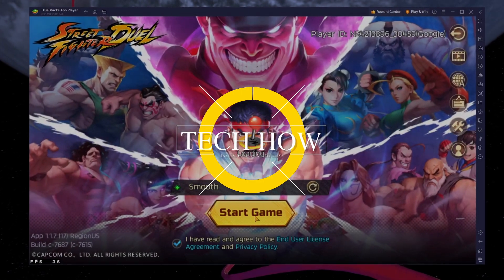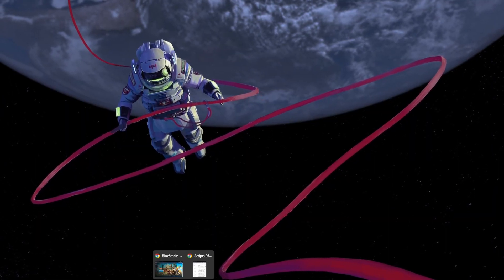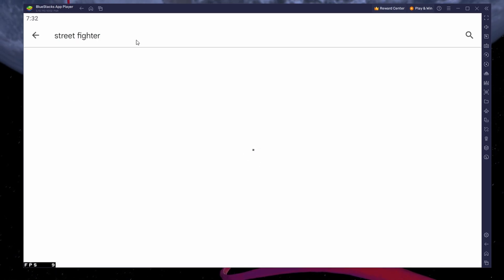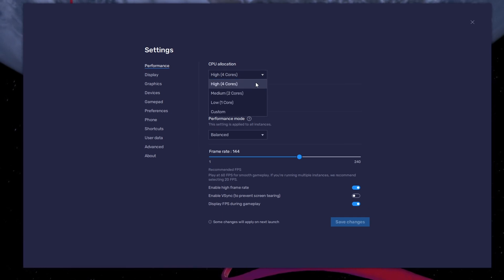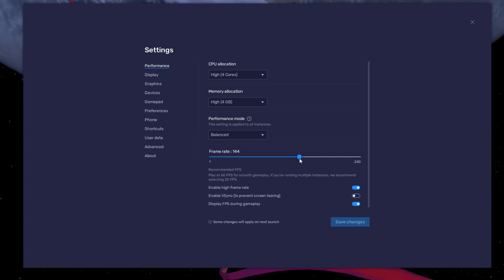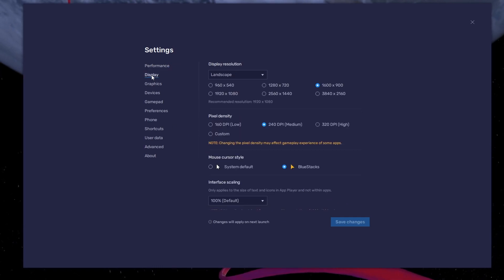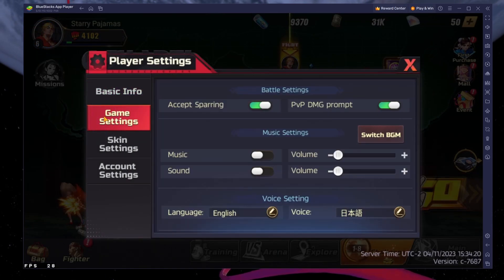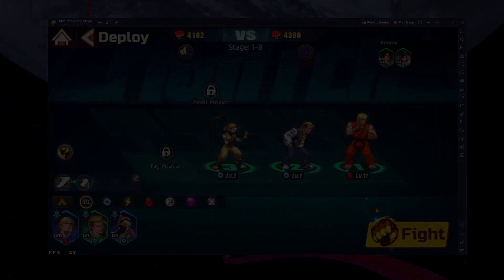How To Play Street Fighter Duel on PC & Mac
A short tutorial on how to play Street Fighter Duel on your Windows PC or Mac.

Timestamps:
0:00 Introduction
0:15 Install BlueStacks
0:50 Download Street Fighter Duel
1:06 BlueStacks Performance Settings
1:54 Windows Display Settings
2:19 BlueStacks Display Settings
2:34 Street Fighter Duel Settings